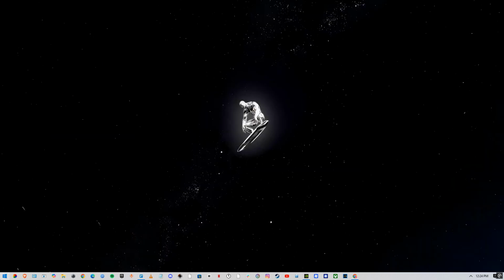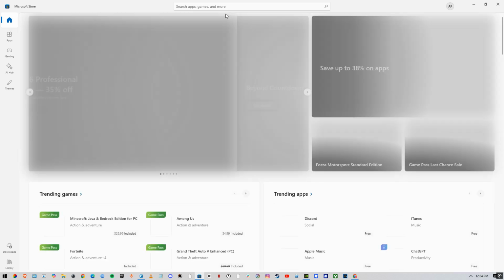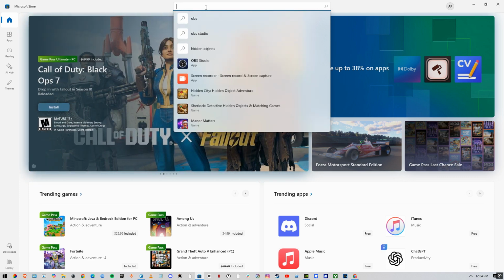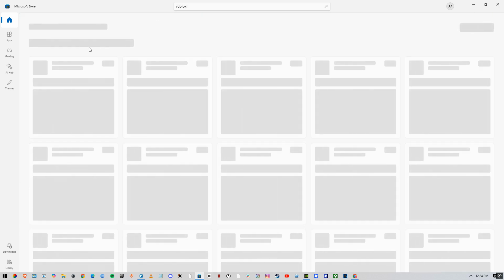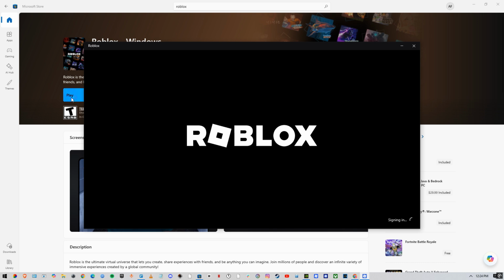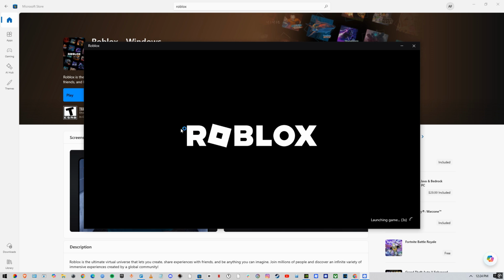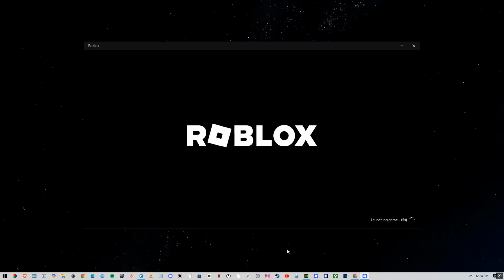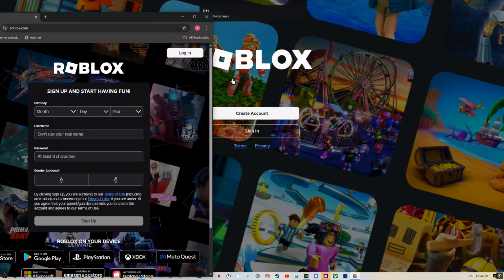How To Use Soundboard On Roblox VC Mobile (2026 GUIDE)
How to Have More Roblox Accounts Open at Once (2026 GUIDE)

Want to run multiple Roblox accounts simultaneously? This 2026 guide shows safe and effective ways to open and manage several Roblox accounts at the same time on your PC or mobile device.

📱 In this video, you’ll learn how to:
✔️ Use multiple browsers or incognito modes
✔️ Run Roblox in separate app instances or emulators
✔️ Manage different account logins efficiently
✔️ Avoid account bans or policy violations
✔️ Switch quickly between accounts without logging out
✔️ Tips for safe multi-account usage

⚠️ Compatible with PC, Android, and iOS platforms running Roblox in 2026.